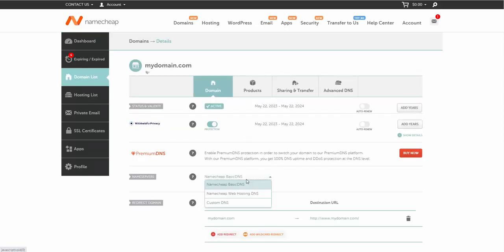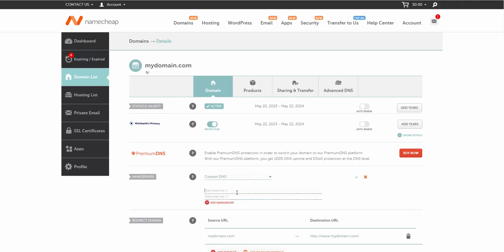How to Change Your Domain Nameservers on NameCheap.com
In this video, you will learn how to change your domain nameservers on NameCheap.com.

Find straightforward tutorials that guide you through routine tasks in WordPress.